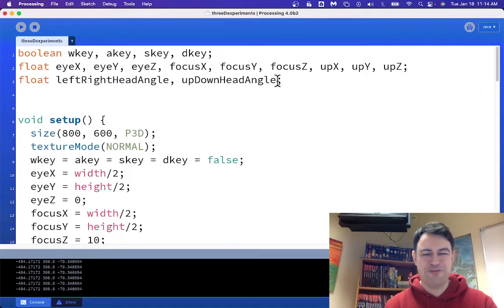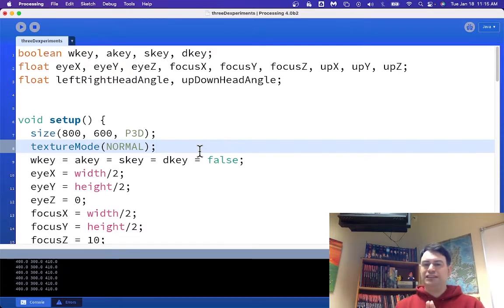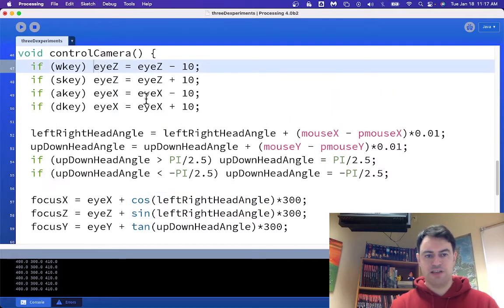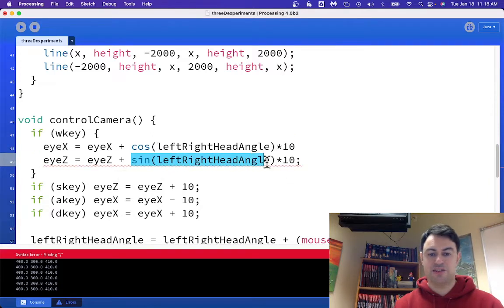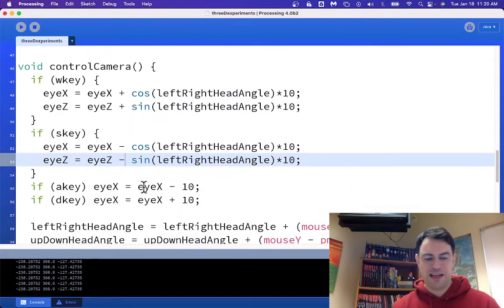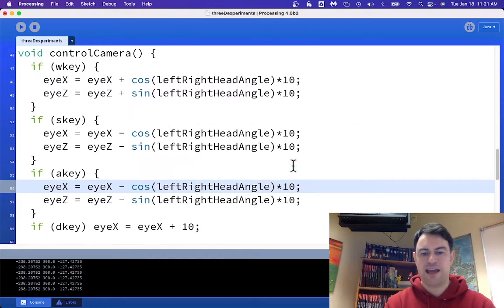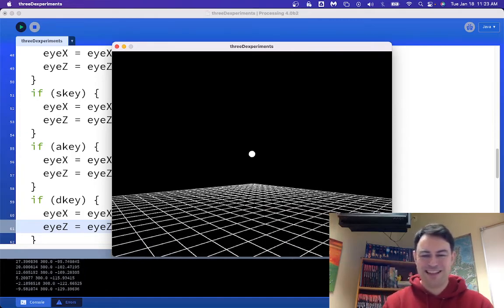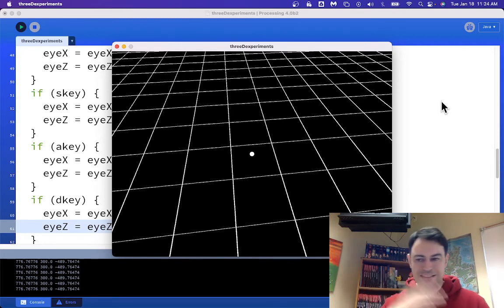Prog 12 3D Environments Part 5